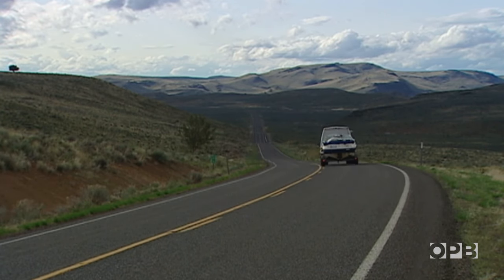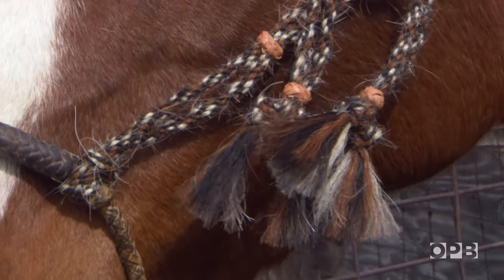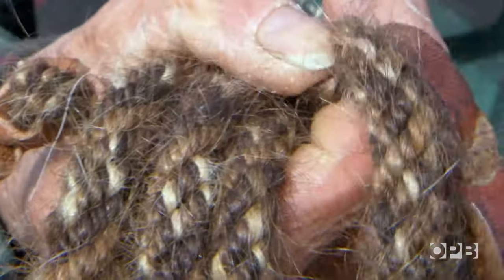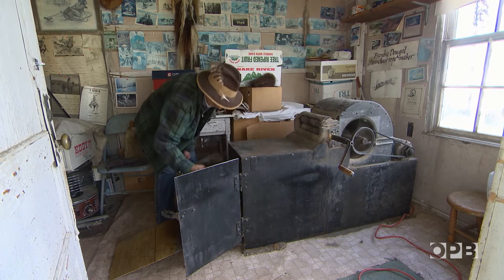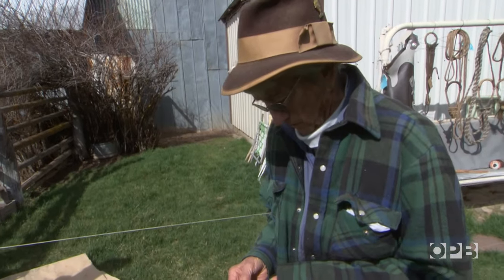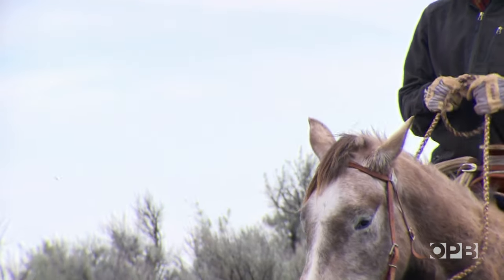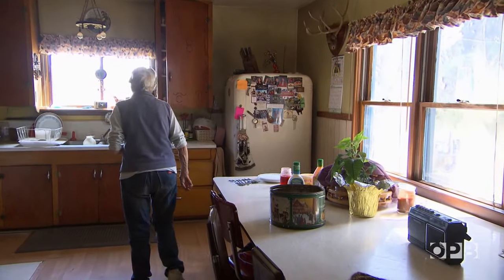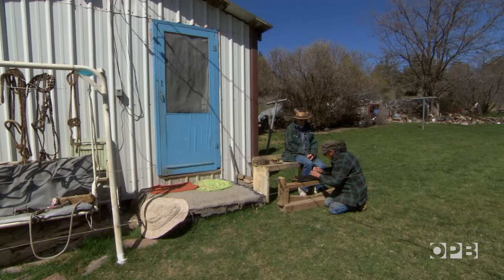Horsehair 'mecate' rope maker | Oregon Field Guide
98-year old Frankie Dougal carries on a ranch tradition of horsehair “mecate” ropemaking and is passing it on to the next generation in the southeast Oregon town of Jordan Valley.

(Update: Frankie passed away in 2017, at the age of 99.)